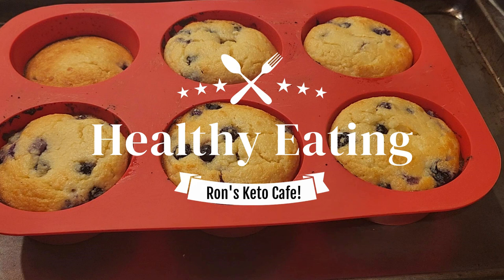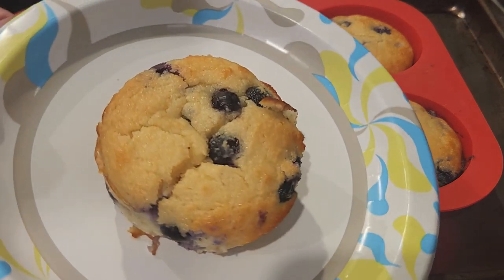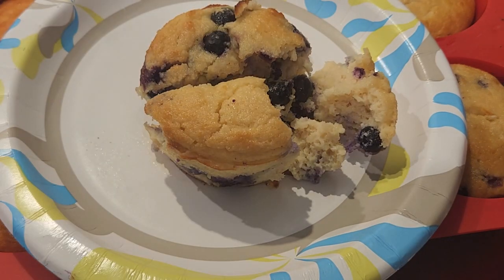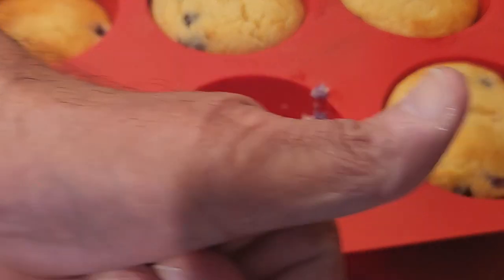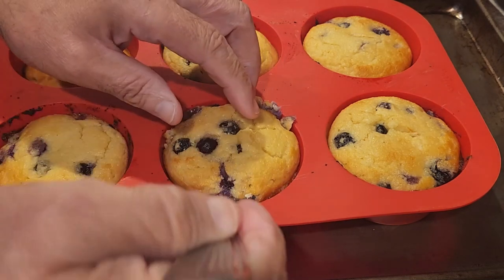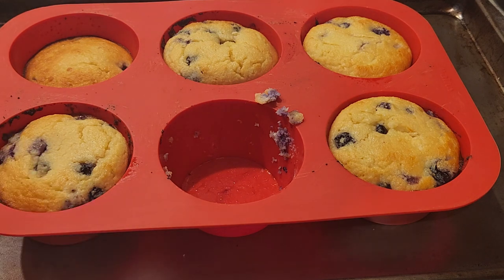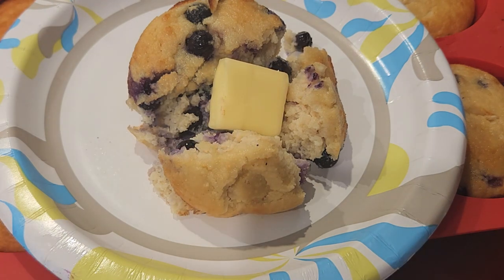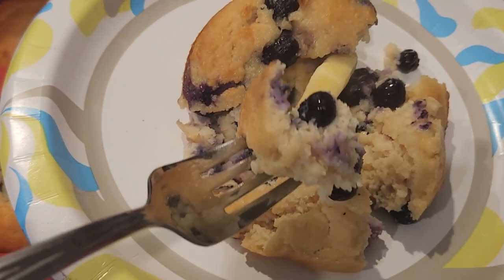Healthy Eating │ The Best Blueberry Keto Muffins I Ever Made! │ By Ron’s Keto Cafe!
Today I’m going to show you how to make the best blueberry muffins I ever made. The secret was Greek Yogurt. This recipe comes to you from Low Carb Recipes with Jennifer. Remember caring is sharing.
Ron’s Keto Café Facebook Support Group